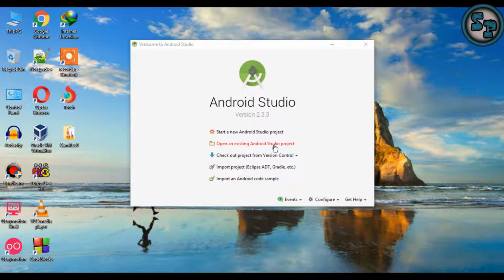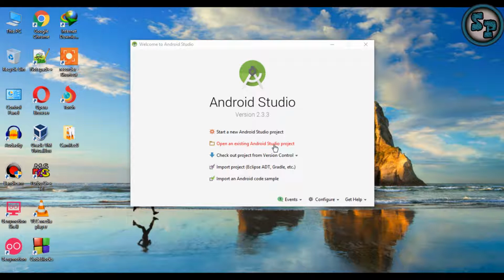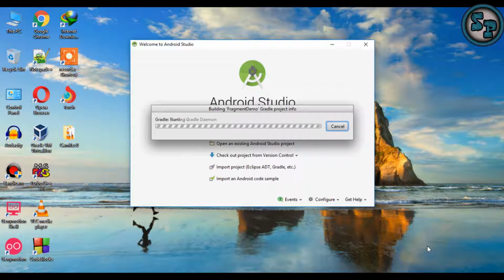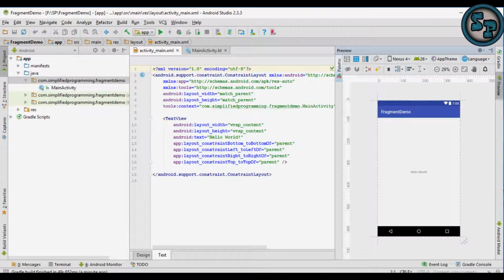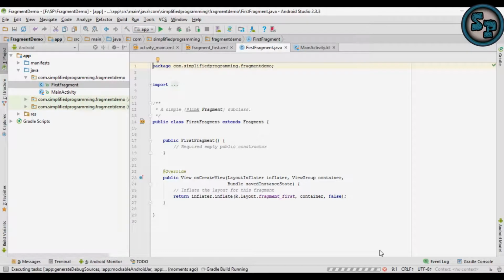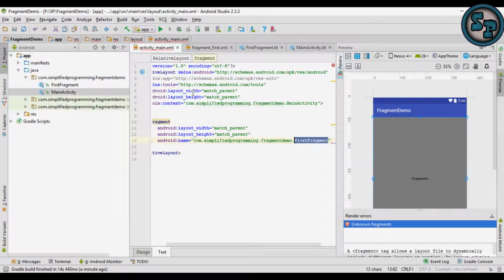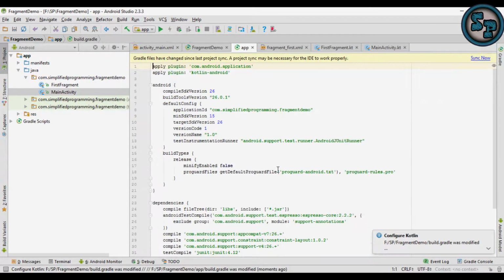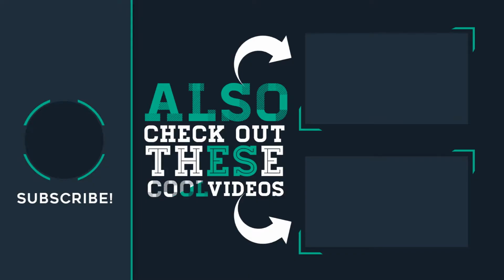Android App Development (Using Kotlin) - 4 - Basics Of Fragment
⏩⏩ This Video Contains Android App Development Tutorial Using Kotlin language which is the new language developed by JetBrains and open source contributors.

IN CASE OF ANY QUERY...